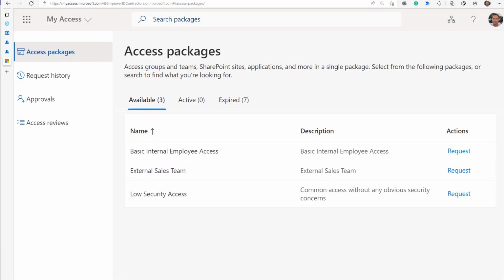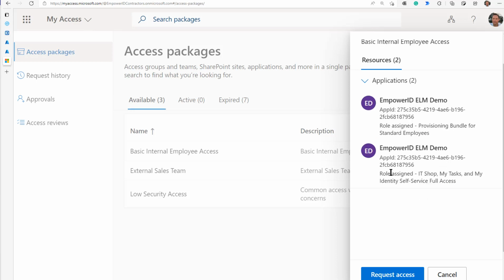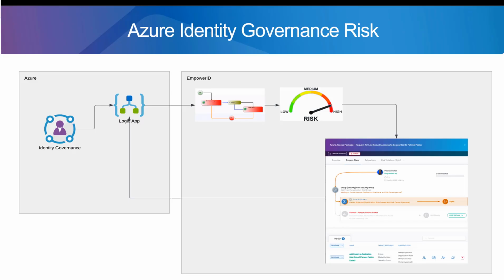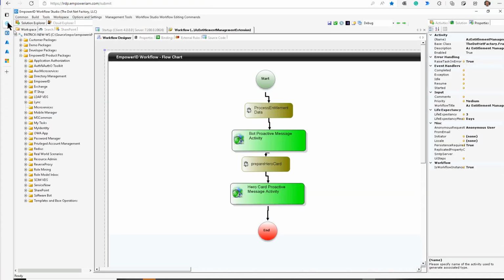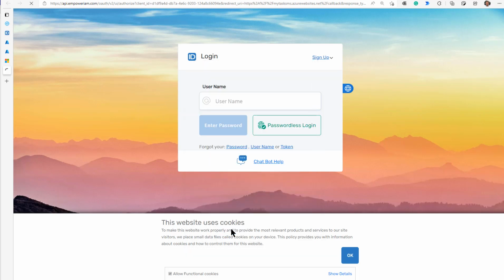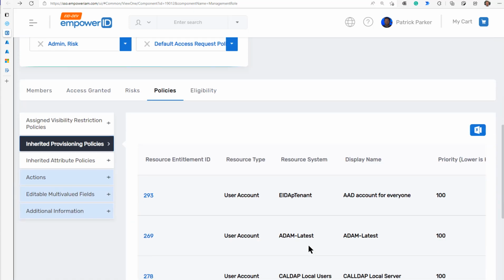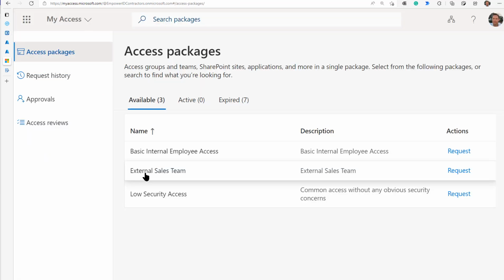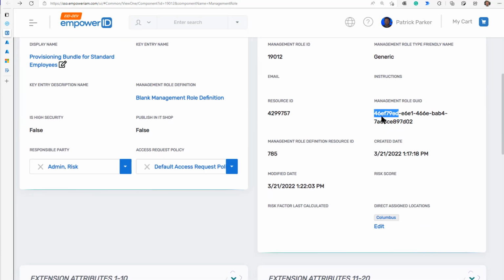Part 2 - Extending the reach of Azure Identity Governance with EmpowerID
Extending the types and number of systems for which Azure Access Packages can provision access.